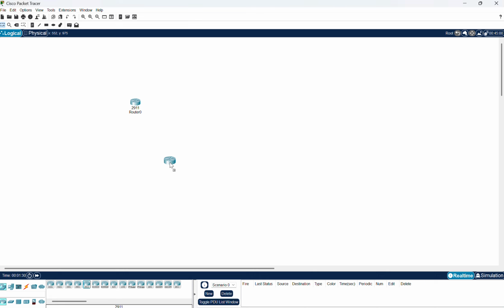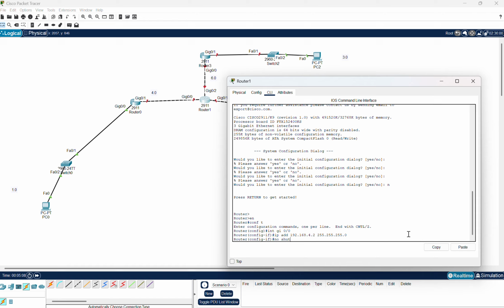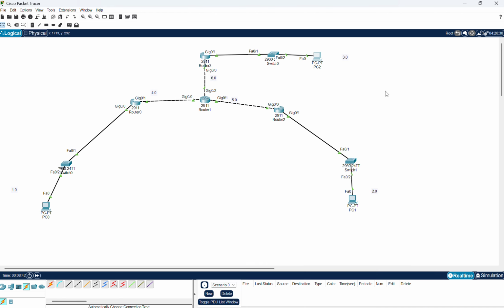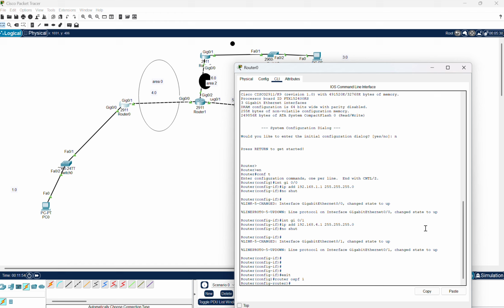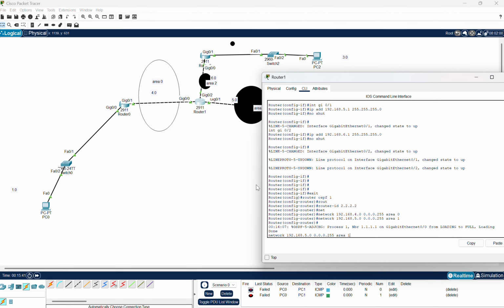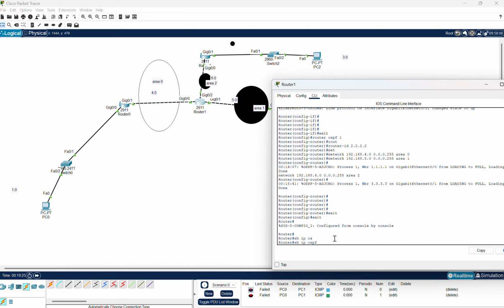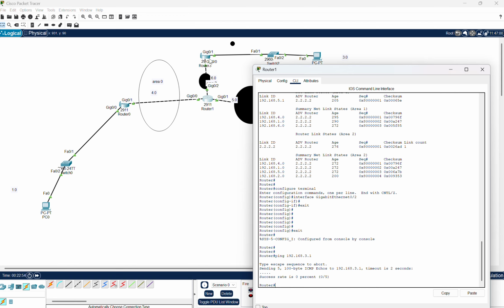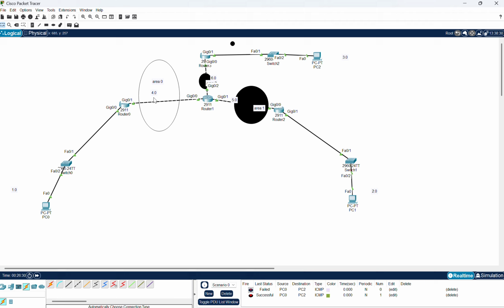CCNA OSPF Routing Protocol Secrets Revealed!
Today’s class was all about OSPF (Open Shortest Path First)—a powerful dynamic routing protocol used in enterprise networks. We explored how OSPF works, why it’s preferred over RIP, and configured it step-by-step in Cisco Packet Tracer.

💡 What we covered: ✅ OSPF fundamentals and advantages ✅ Single-area OSPF configuration ✅ Router ID, cost metrics, and neighbor relationships ✅ Hands-on lab with real-world scenarios

This session helped learners understand how OSPF builds efficient routing tables and adapts to network changes. Perfect for anyone preparing for CCNA or working in network design!